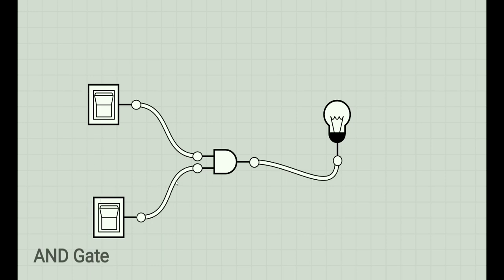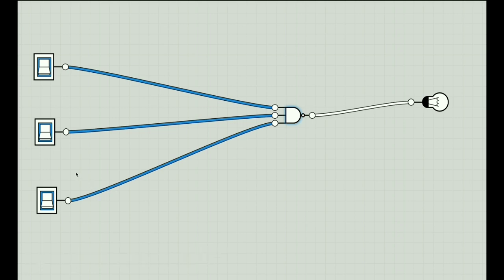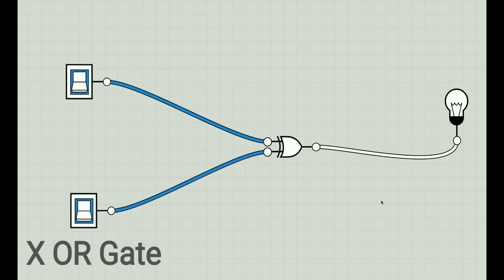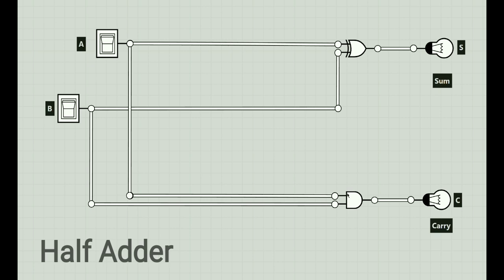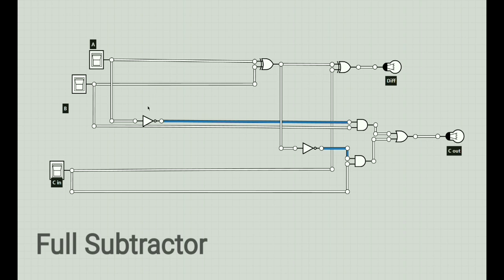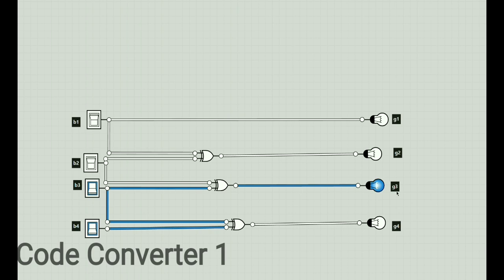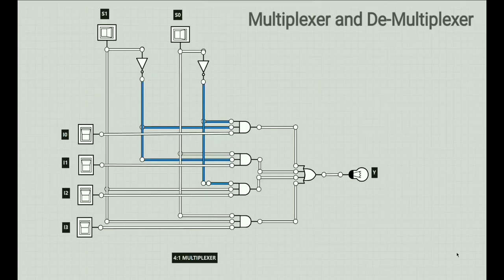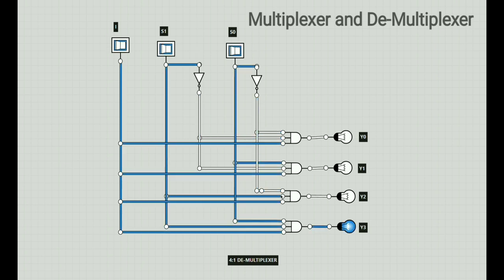S.Dinesh Kumar,B section DSD Project